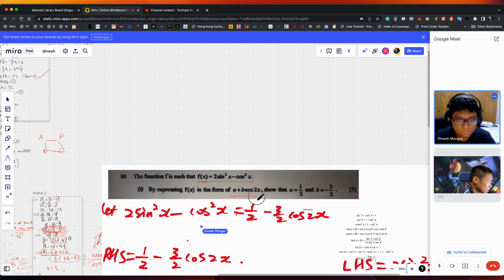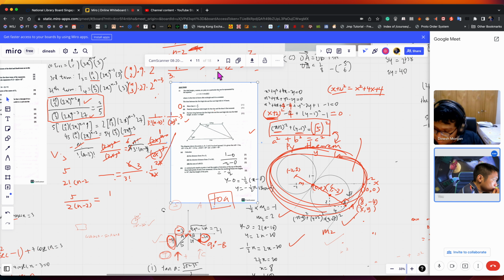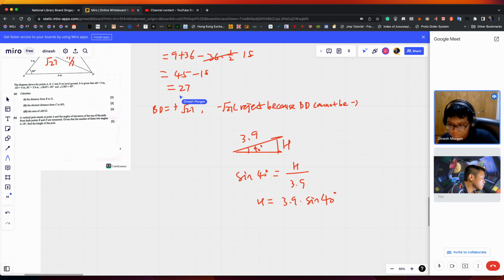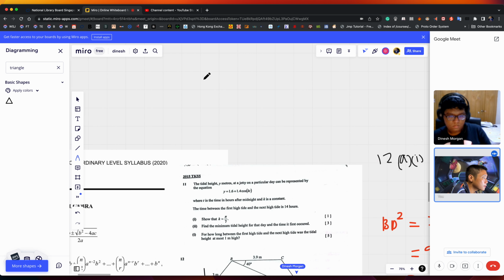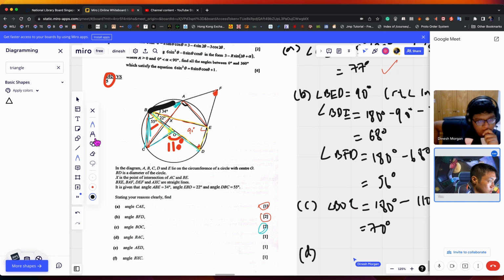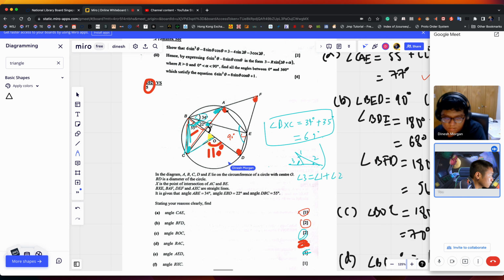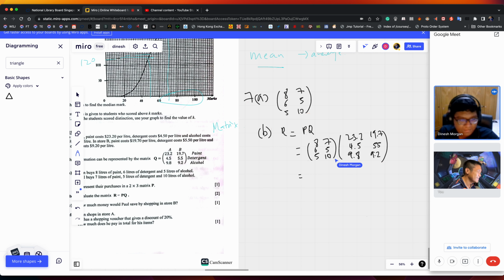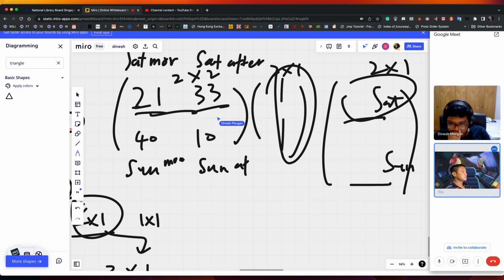20220910 part 1 dinesh matrix n properties of circles